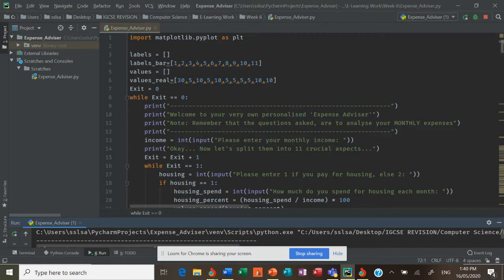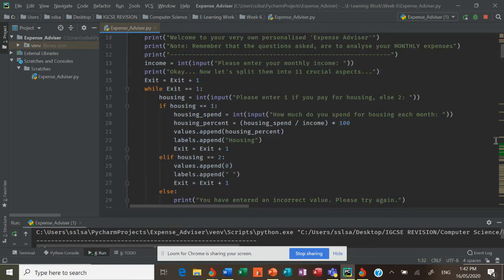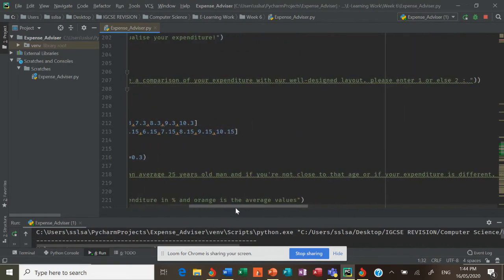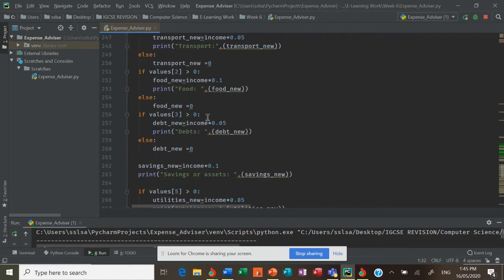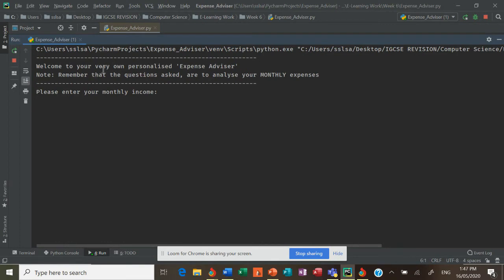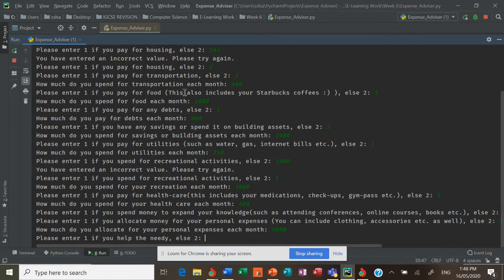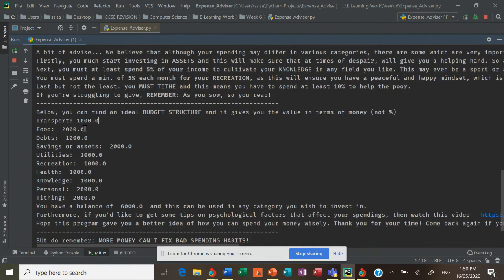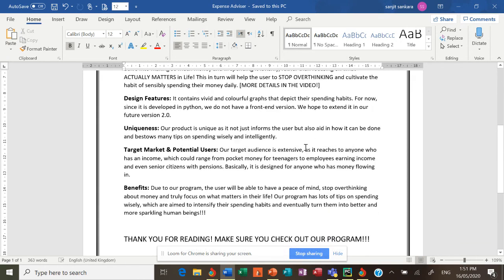Expense Advisor Program - Sanjit Sankara - Year 11